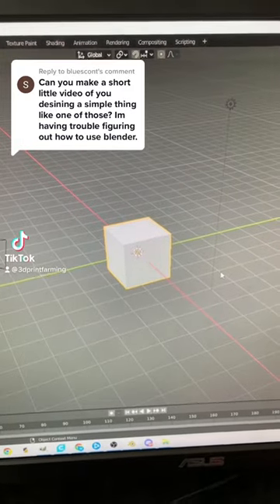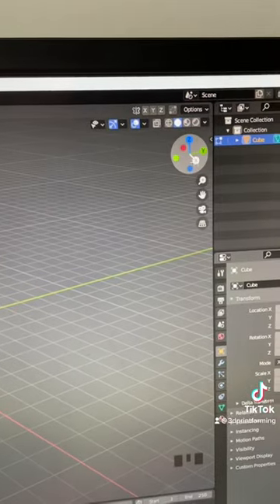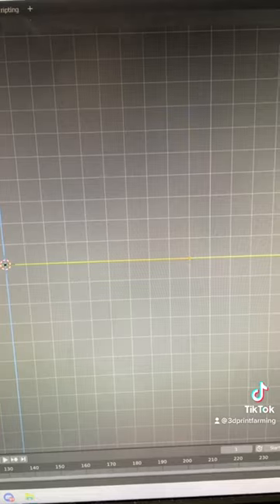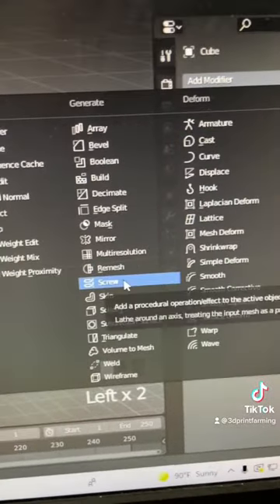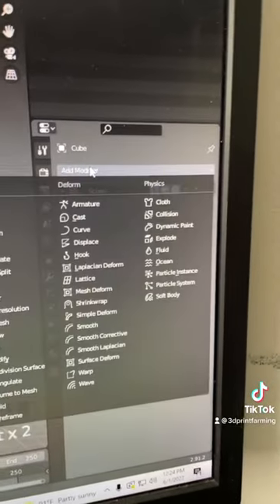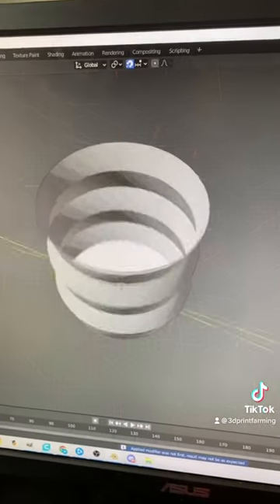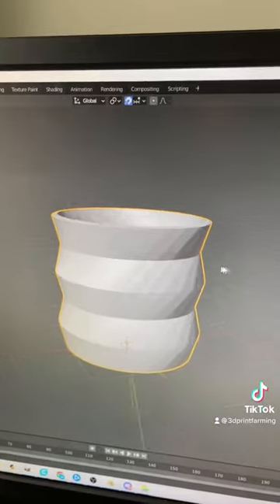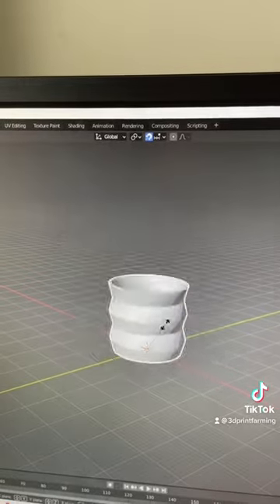Blender: How to Design a Geometric Planter for 3D printing